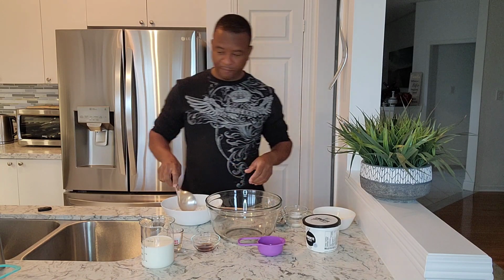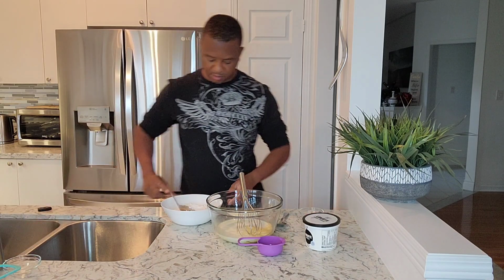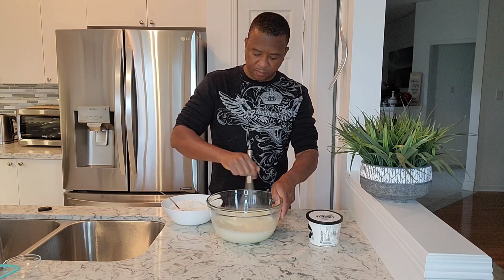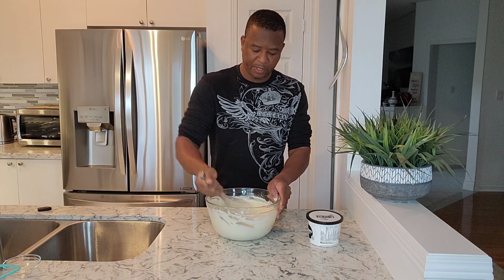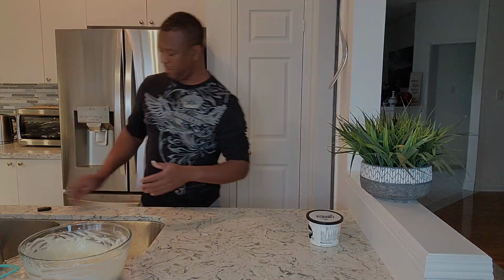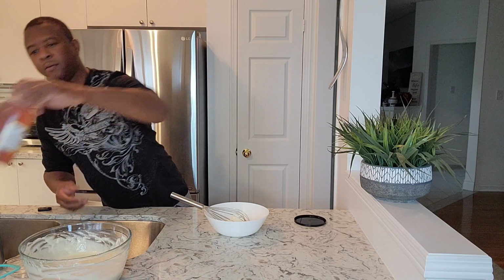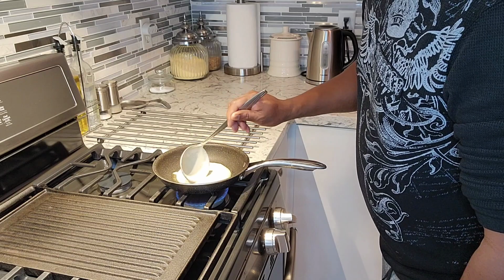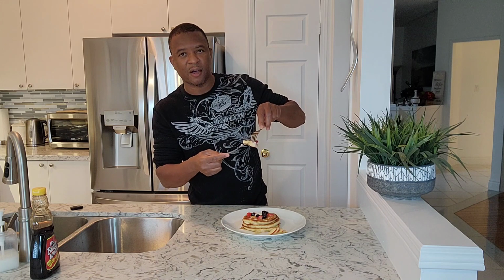Fluffy Greek Yogurt Pancakes| Will's Kitchen Table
Created by Will's Kitchen Table